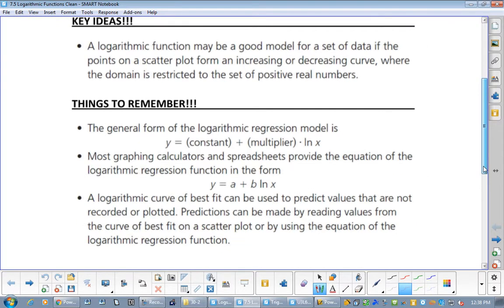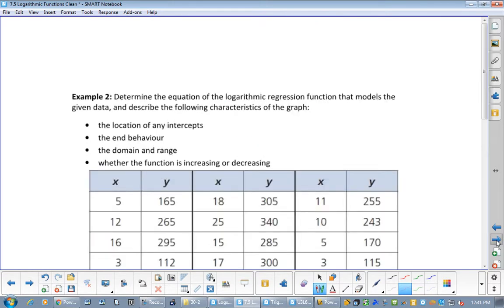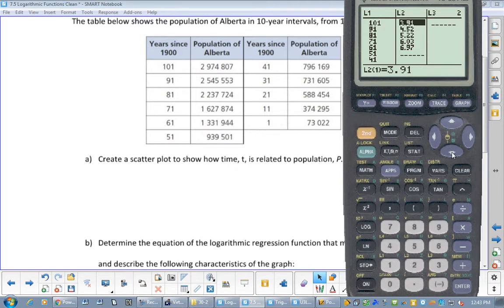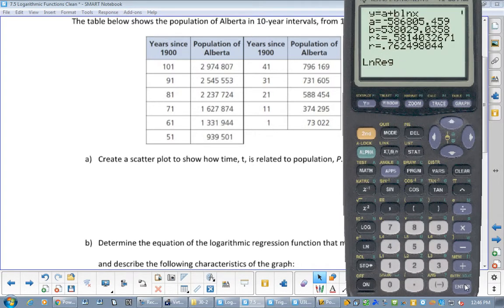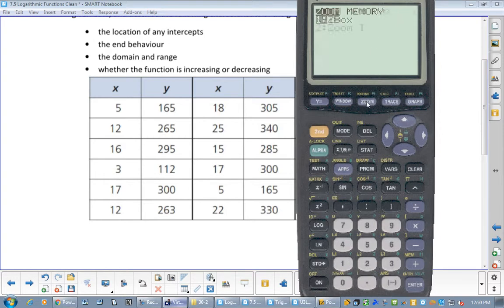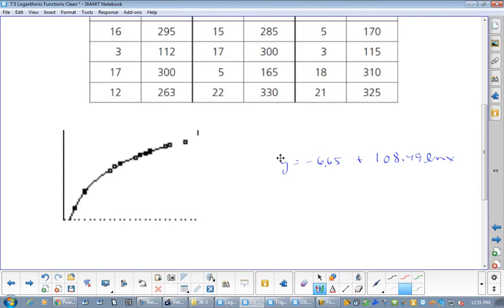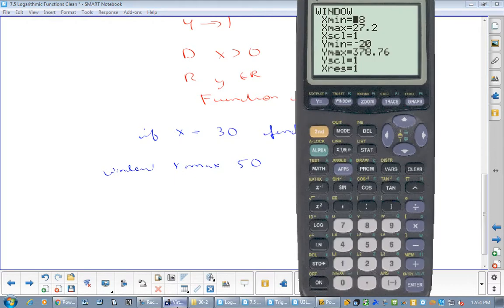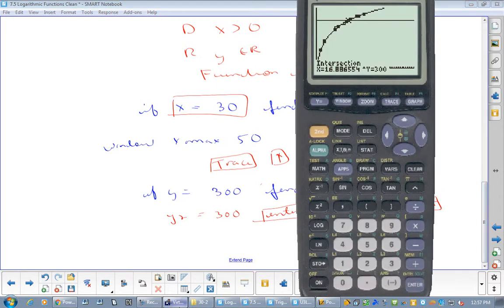U7L5 Modelling Data Using Logarithmic Funtions